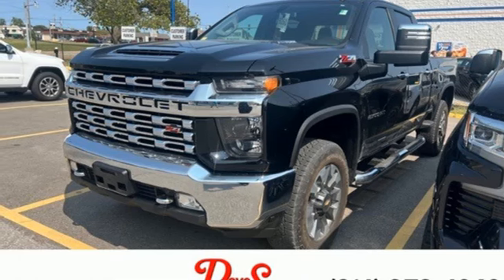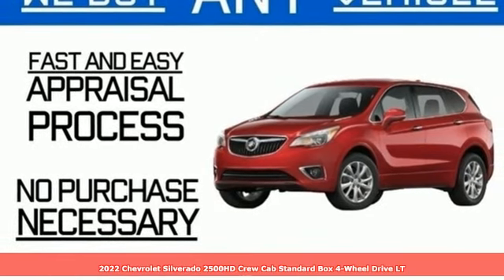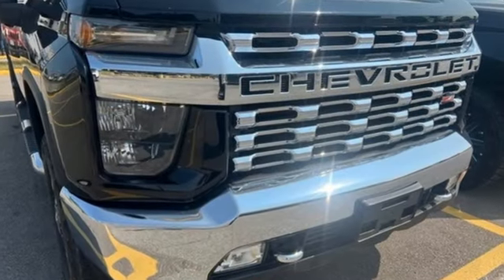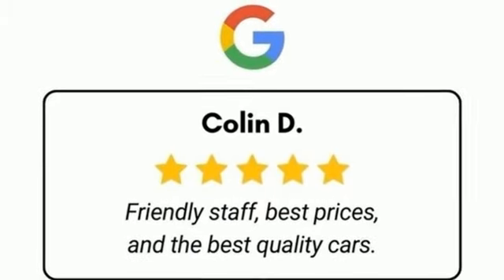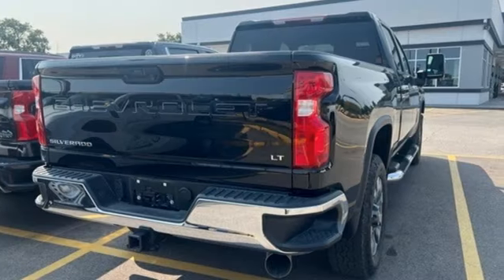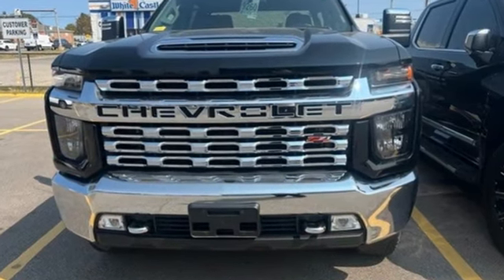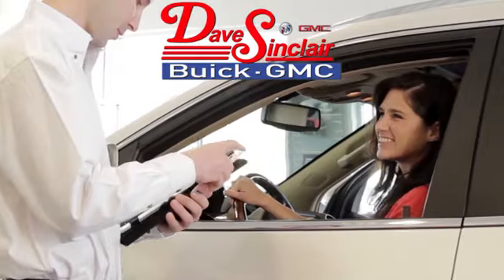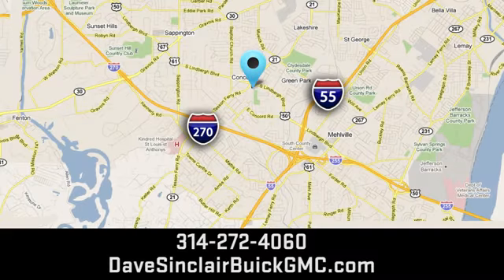Used 2022 Chevrolet Silverado 2500HD Saint Louis, MO T241156A - SOLD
Year: 2022
Make: Chevrolet
Model: Silverado 2500HD
Trim: 4WD LT Crew Cab
Engine: 6.6L Turbocharged
Transmission: Automatic
Color: Black - (Black)
Interior: Black
Mileage: 7095
Stock #: T241156A
VIN: 2GC4YNEY5N1208179
Recent Arrival! Priced below KBB Fair Purchase Price! THIS VEHICLE IS STILL UNDER FACTORY WARRANTY!!!, 1-OWNER VEHICLE, BLUETOOTH HANDS FREE MOBILE, REAR BACK UP CAMERA, LOCAL TRADE IN, 2 SETS OF KEYS, HEATED SEATS, MORE PHOTOS COMING!!, APPLE CARPLAY / ANDROID AUDIO, 10-Speed Automatic, 4WD, Black Cloth, 12-Volt Rear Auxiliary Power Outlet, 2-Speed Electronic Shift Transfer Case, 220 Amp Alternator, 3.42 Rear Axle Ratio, 4&quot; Round Chromed Assist Steps (LPO), Alloy wheels, Black Chevytec Spray-On Bedliner w/Chevrolet Logo, Gooseneck/5th Wheel Package, Gooseneck/5th Wheel Prep Package, Hill Descent Control, Off-Road Suspension, Rear 60/40 Folding Bench Seat (Folds Up), Remote Keyless Entry, Remote Vehicle Starter System, SiriusXM Radio, Steering Wheel Audio Controls, Steering wheel mounted audio controls, Wheels: 20&quot; 10-Spoke Machined Aluminum, Z71 Off-Road Package.brbrOdometer is 46429 miles below market average!brDave Sinclair Buick GMC is conveniently located at the corner of Tesson Ferry & Lindbergh Blvd in St. Louis MO. New Buick and GMC models are arriving daily. For more information about Dave Sinclair Buick GMC and our current offers, visit our today! And remember, &quot;if the car or truck you buy isn't right, we'll make it right FREE&quot; Price does not include our Administrative fee of $565

Address:
5655 S Lindbergh Blvd